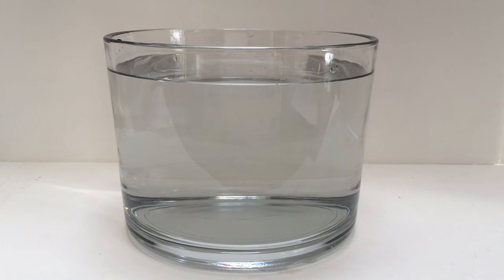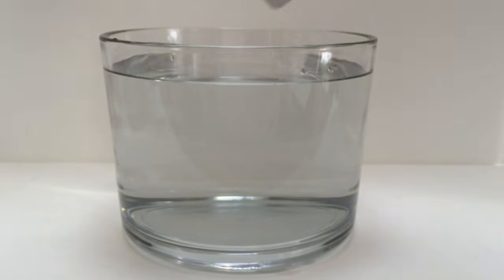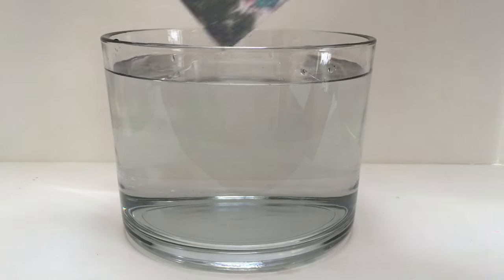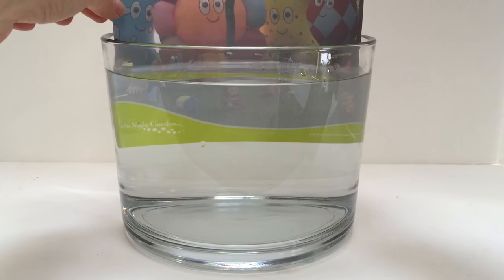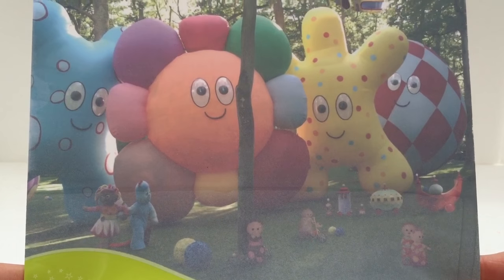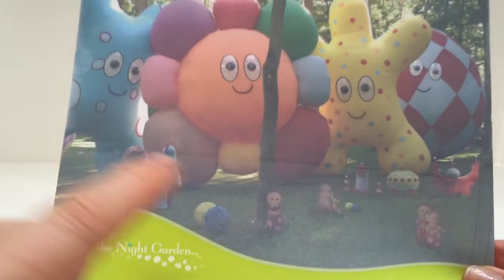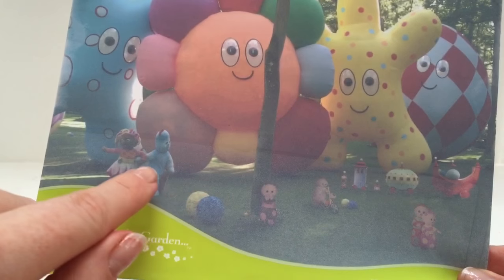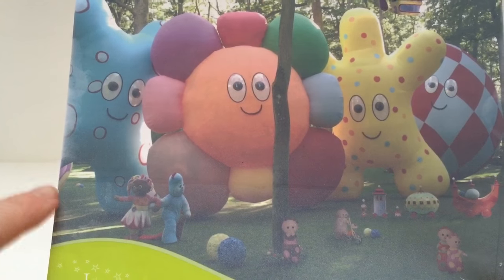HaaHoos Aquadoodle Magic Water Picture In The Night Garden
Tiny Treasures dips a HaaHoos picture in a large bowl of water. Watch what happens! Enjoy!